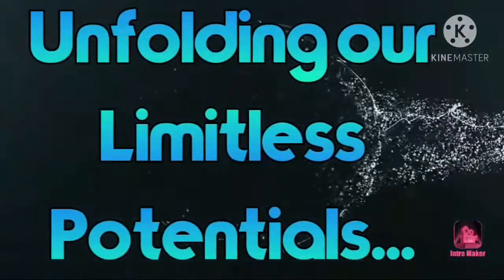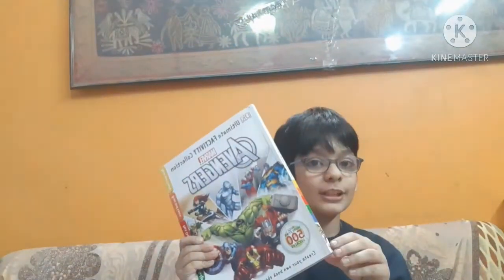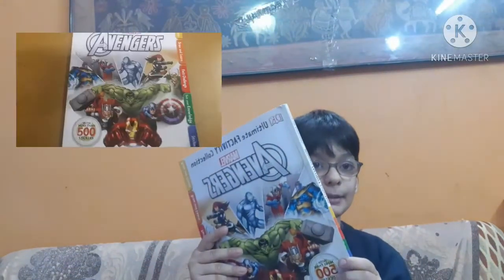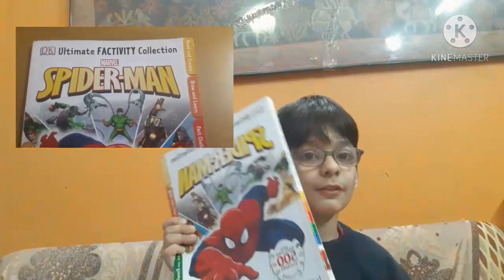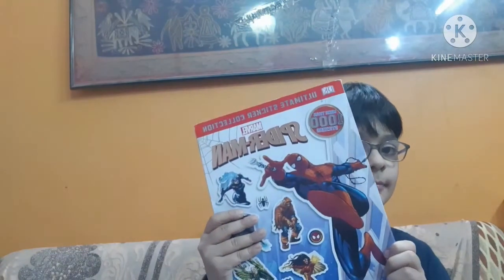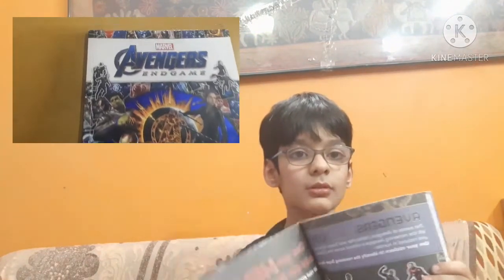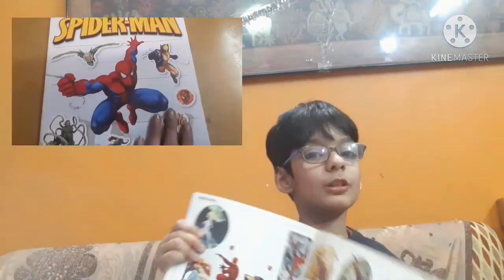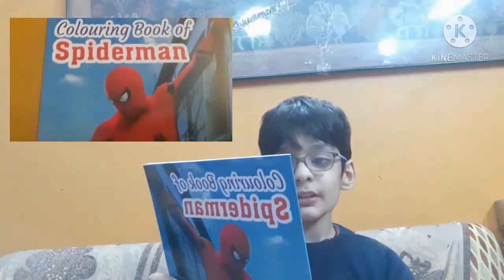🕸My BROTHER'S AVENGERS AND SPIDERMAN ACTIVITY BOOKS COLLECTION| FT. SAMAR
Hi little hearts!!!

So here is my BROTHER meeting you after a long period of time. haaha! in this video my bro shared his SPIDERMAN and AVENGERS book collection. I really hope you liked my babe's collection if yes give some love by SUBSCRIBING...💖🕸

👉let's meet each other on duolingo!

DONT COPY ANYTHING WITHOUT PERMISSION..🙅‍♀️

💟Endamge AVENGERS ACTIVITY BOOK

💟SPIDERMAN FACTIVITY BOOK

take care...

limitless army😘